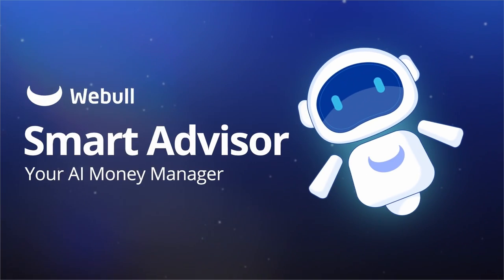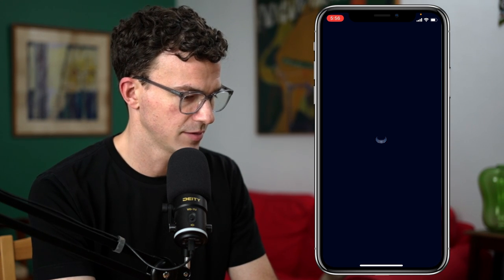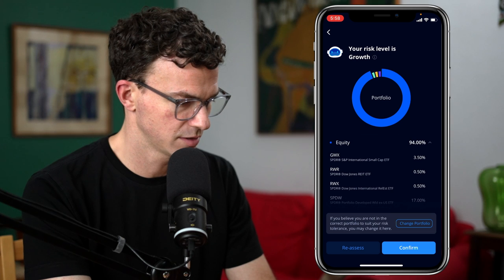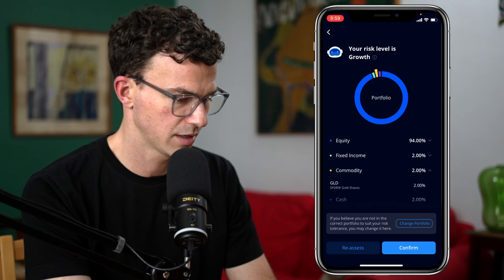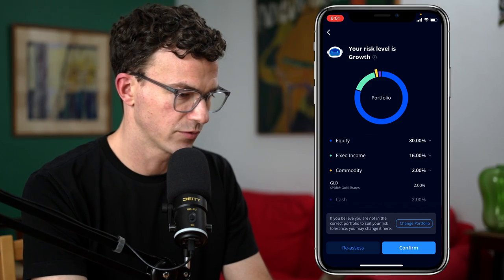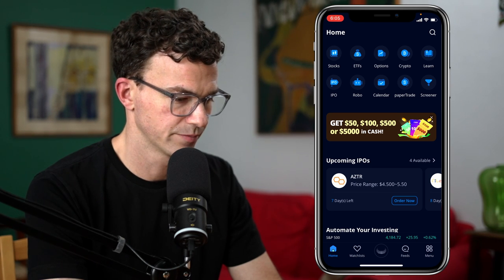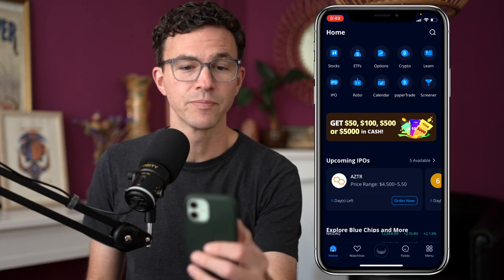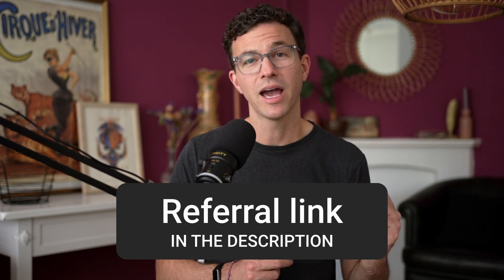Webull Smart Advisor Portfolio Creation (New Robo-Advisor Account)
Webull recently launched it's robo-advisor, Webull Smart Advisor. I'll create an account and show you the portfolio options depending on your risk tolerance and investment horizon.

With the normal Webull free stock signup promo, you can get 6, 10 or 12 free fractional shares and for the month of May, by signing up to Webull with someone's referral link you can earn 12, 20, 24 free shares valued between $3 and $3,000. The odds of getting stocks valued between $3 and $10 is 98%, find out the ads for higher valued shares in the video. In 99% of cases you'll earn 12 shares, chances of earning 20 or 24 shares you'll see in the video.

Accounts we recommend
SoFi Checking & Savings (get up to $275 for signing up & setting up direct deposit)

Webull Moderate Growth Portfolio ETFs